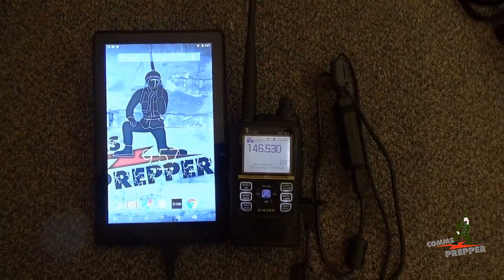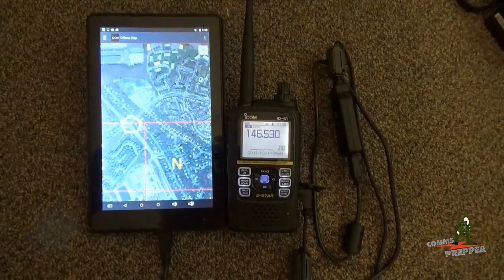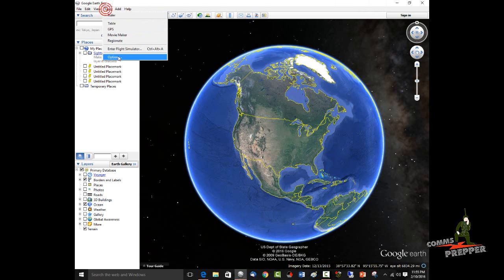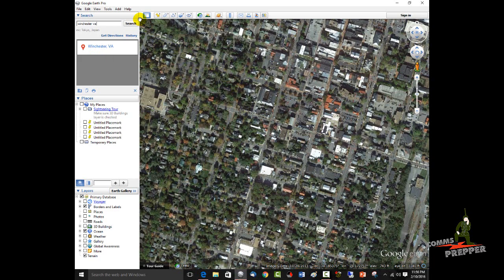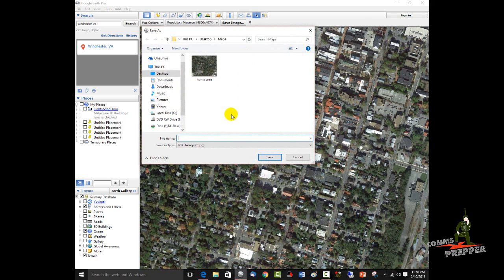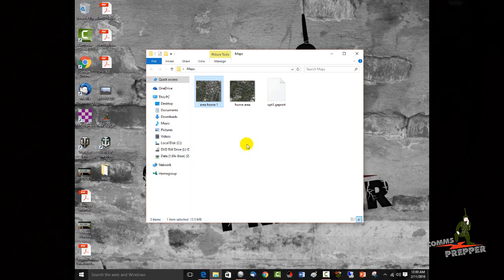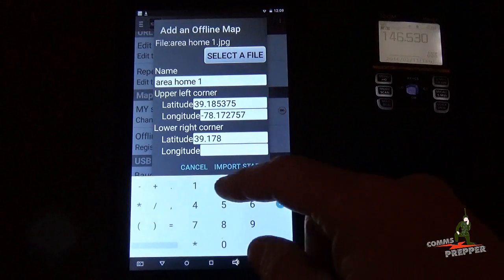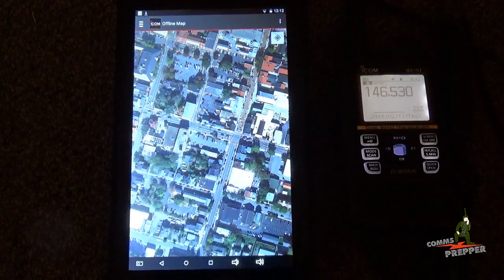Icom RS-MS1A Offline Map Feature - How To Add Offline Maps